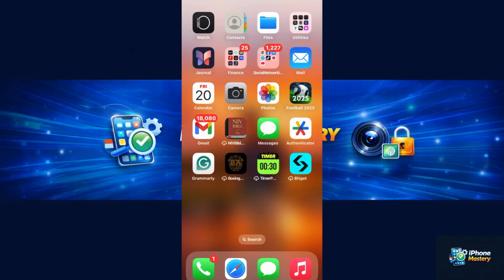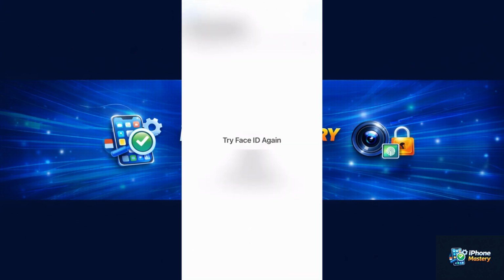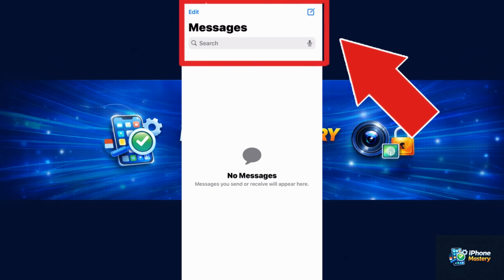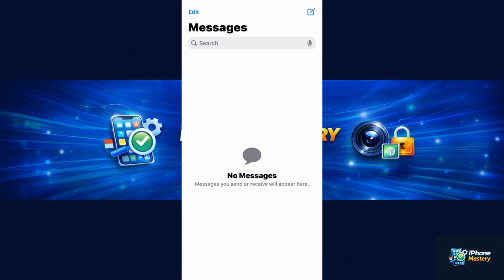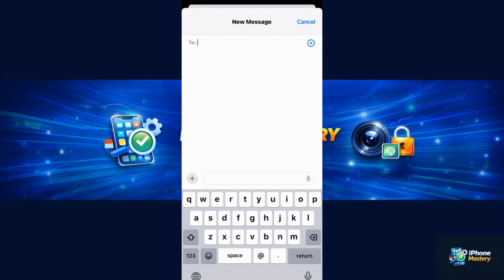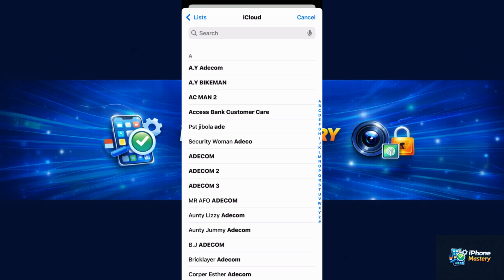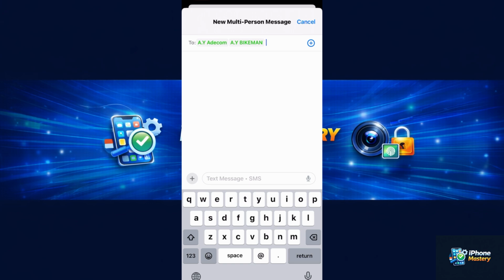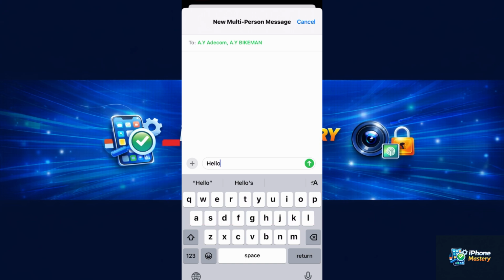How to Create a Large Group Text on iPhone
In this video, you will learn how to create a group text on iPhone step by step. This tutorial shows how to make a group chat on iPhone, add people to a group message, name your group text, and fix group text not working on iPhone.

Whether you are new to iPhone or just updated iOS, this guide will help you create group messages easily in the Messages app.

📱 Topics Covered:
How to create a group text on iPhone
How to make a group chat on iPhone
How to add people to group message
How to name a group text on iPhone
Fix group text not showing on iPhone